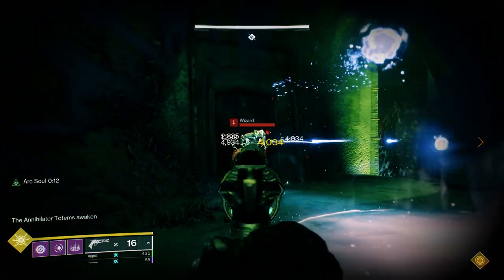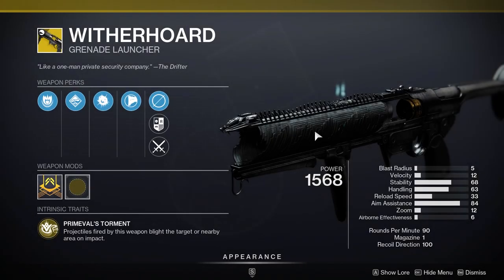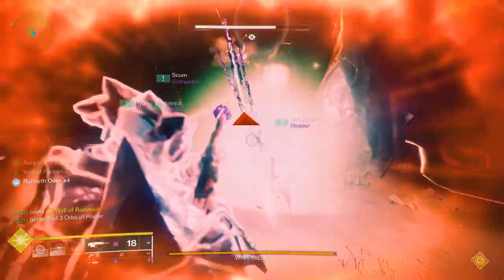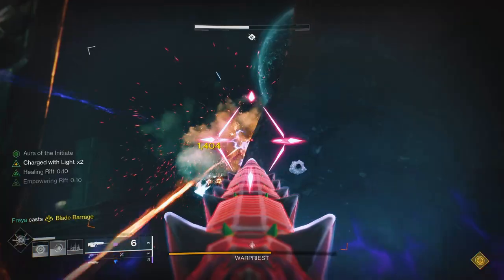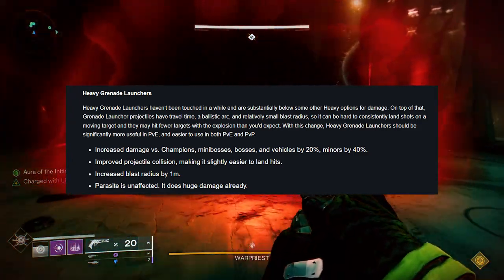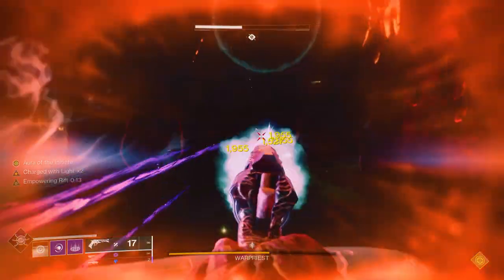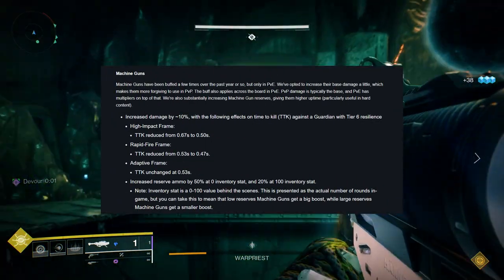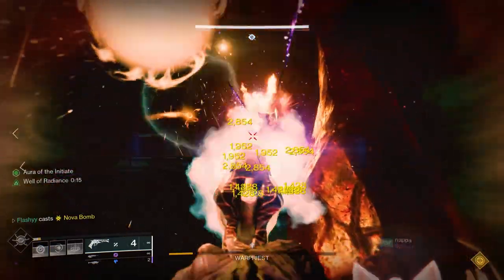PREPARING FOR LIGHTFALL? GET THESE EXOTICS! - Destiny 2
In today's Destiny 2 video we'll be going over 5 exotics that you definietly want to unlock before the release of the Lightfall Expansion on february 28th!
What exotic weapons would you guys recommend? Let know in the comments!

Keep up to date with the channel by following me over on Twitter

Be sure to follow my Podcast's Spotify page!